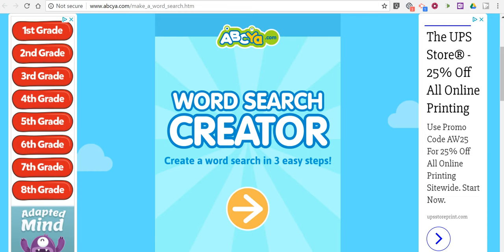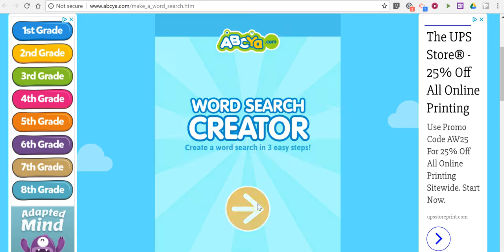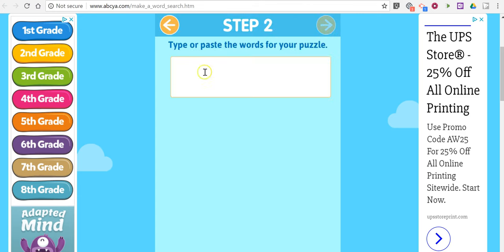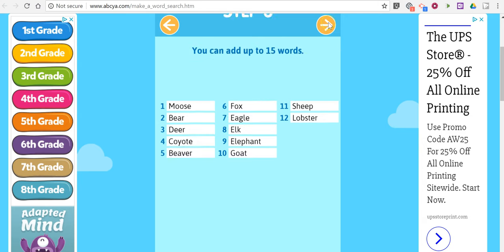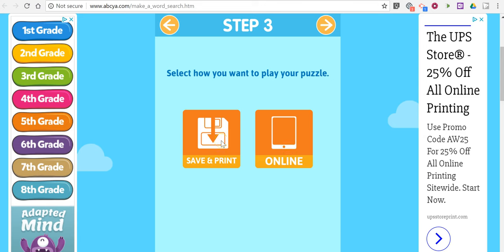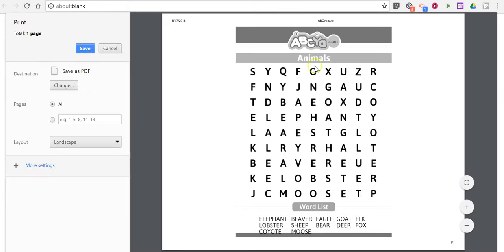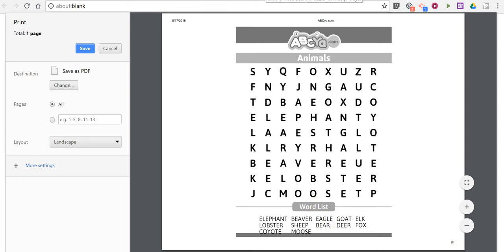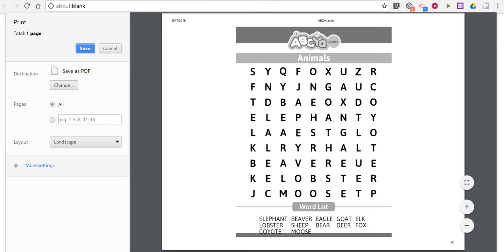How to Create a Word Search Puzzle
Here's an easy way to create printable word search puzzles. Give it a try on ABCya